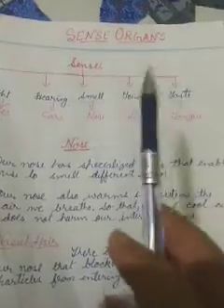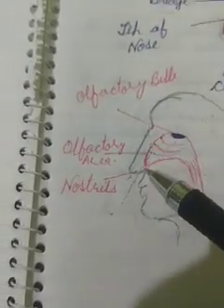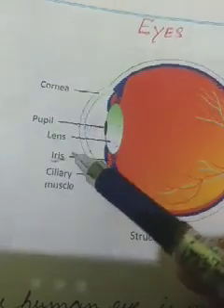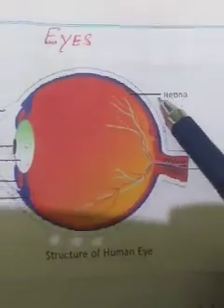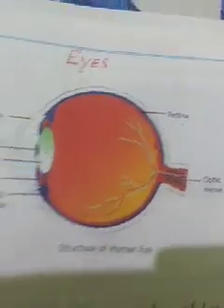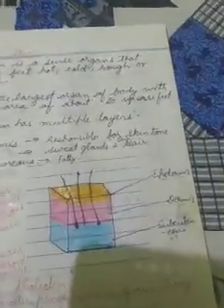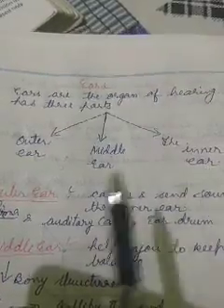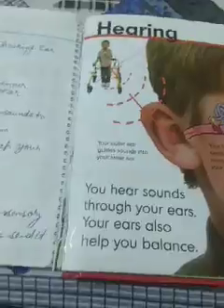Science 5chapter1 part4 sense organs